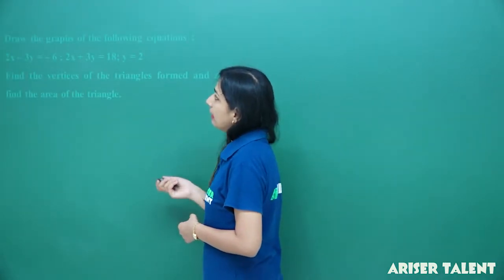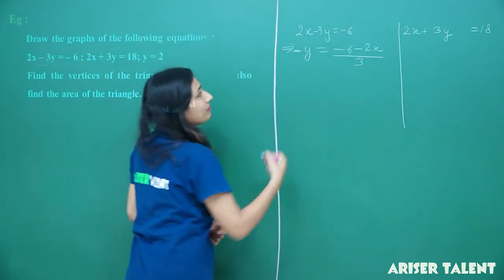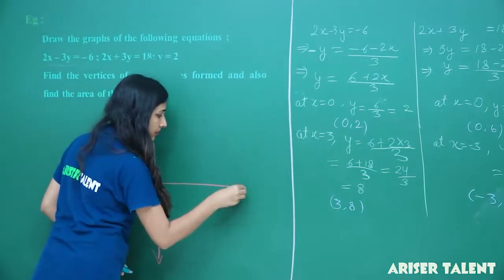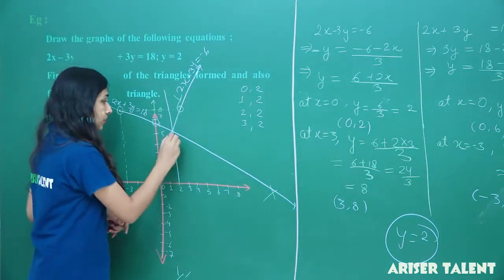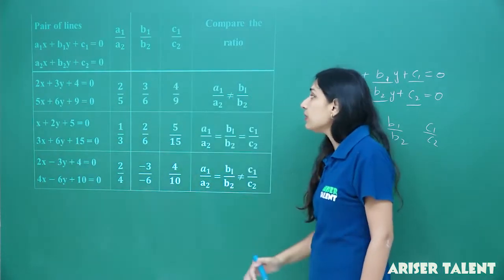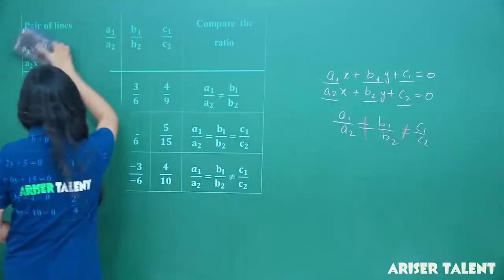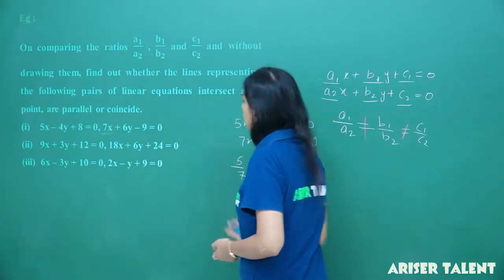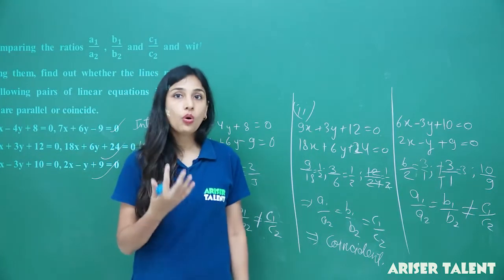Pair of Linear Equation |Ratios of Equation |Class 10 Term 1 |Complete English Medium |Ariser Talent